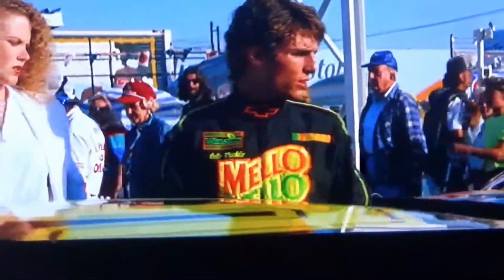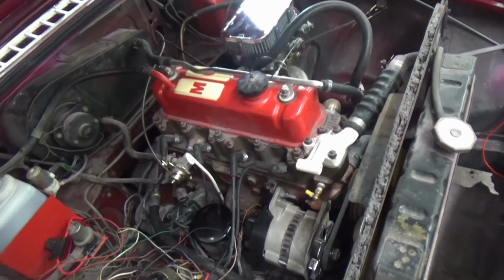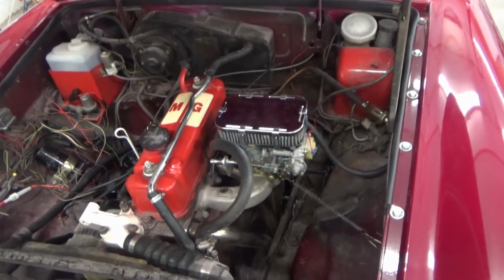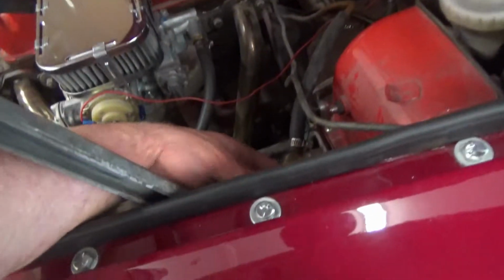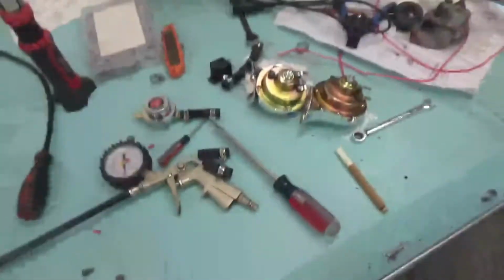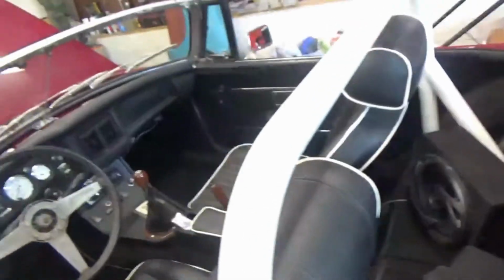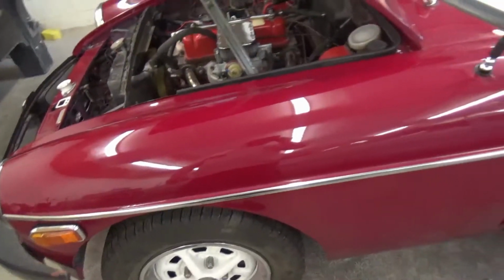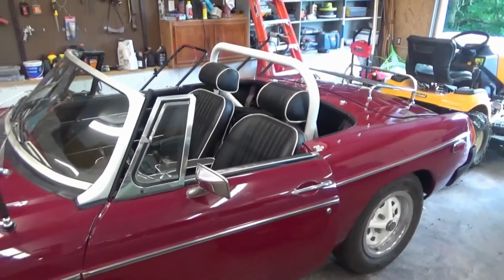1974 1/2 MGB Fixes and Faults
I think I got the squealing all set. I also had a commenter state that the weber was on backwards, so I switched that up. In switching it up, I could have ruined the engine due to a washer. Make sure when you take something off to do it slowly and account for all that you have taken off. Also had an interesting thing happen with spark...again.

and
Minds.com